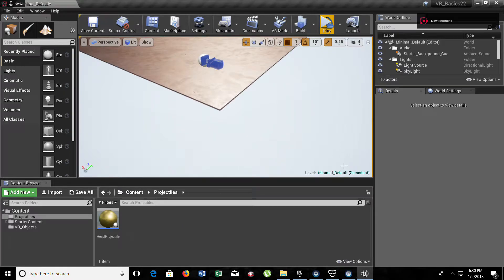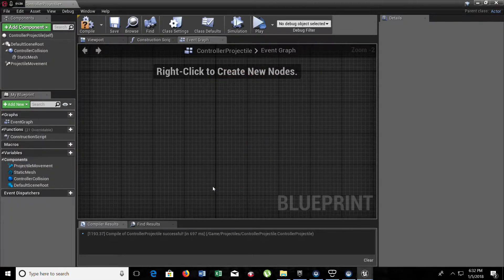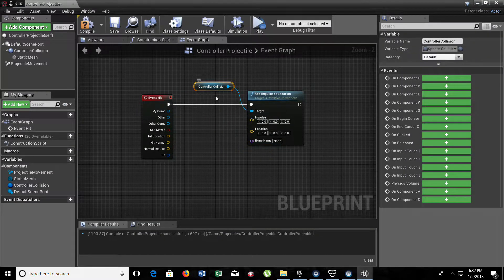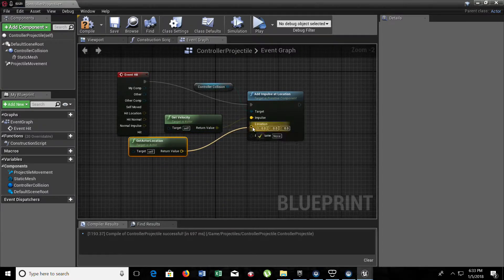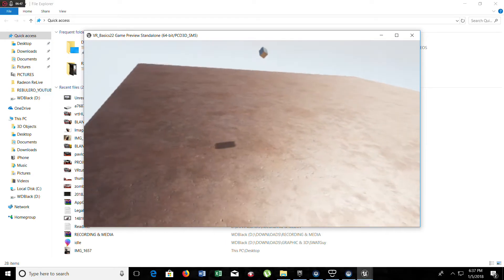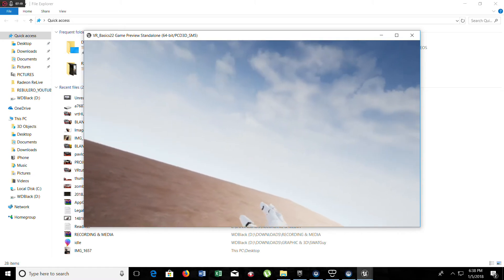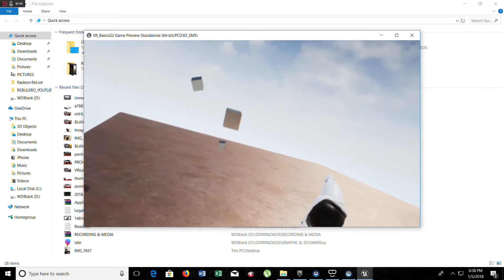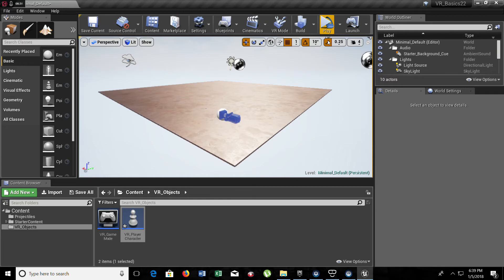Unreal Engine 4 VR Tutorials - Add/Shoot Projectiles from Motion Controllers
Welcome to another tutorial of Unreal Engine 4 . On this tutorial we will learn how to Add and Shoot Projectiles from Motion Controllers .